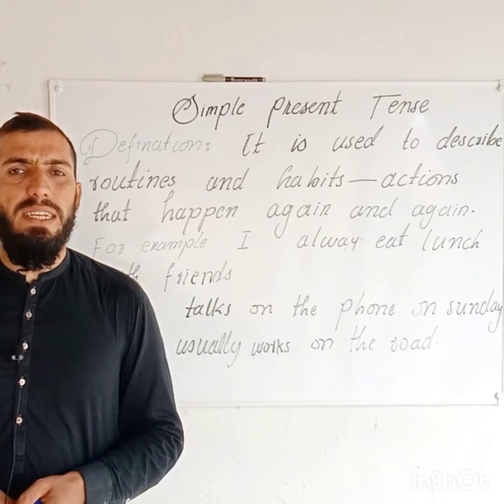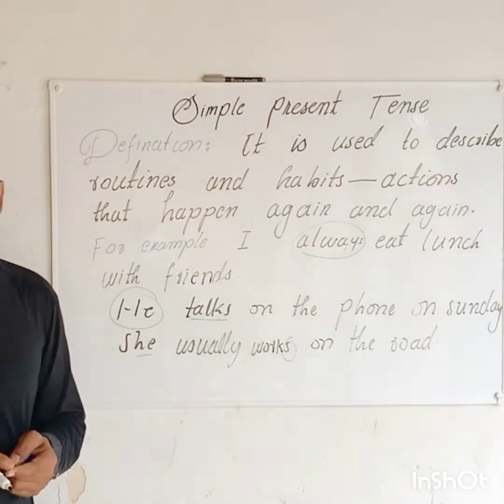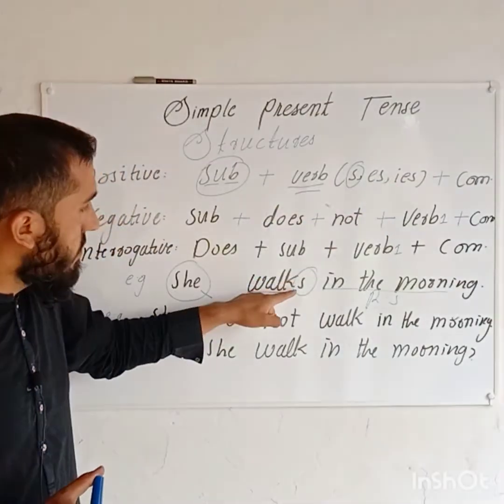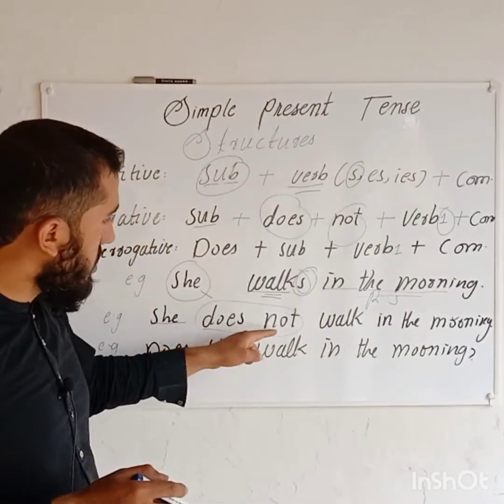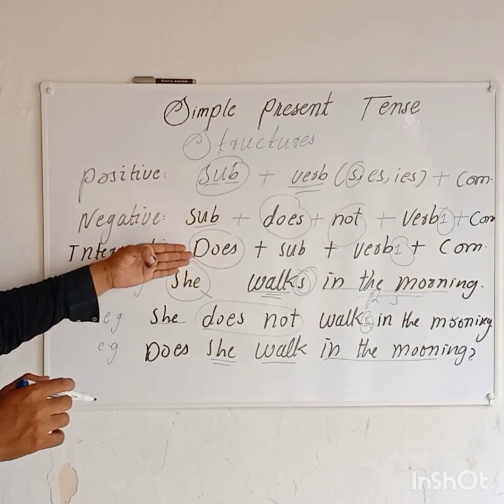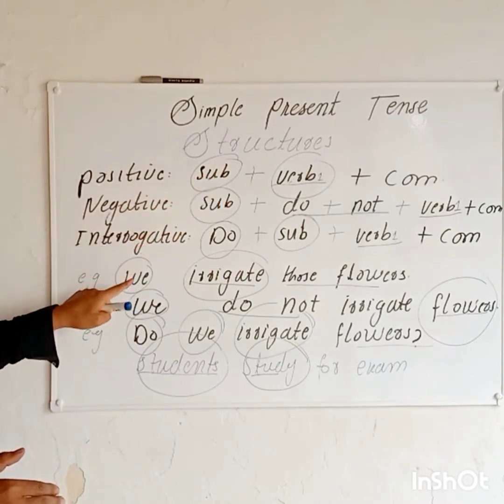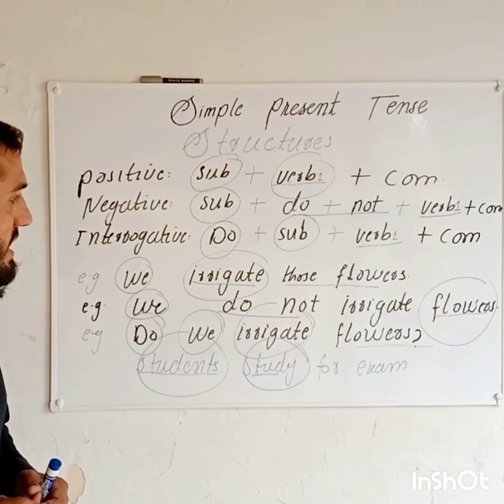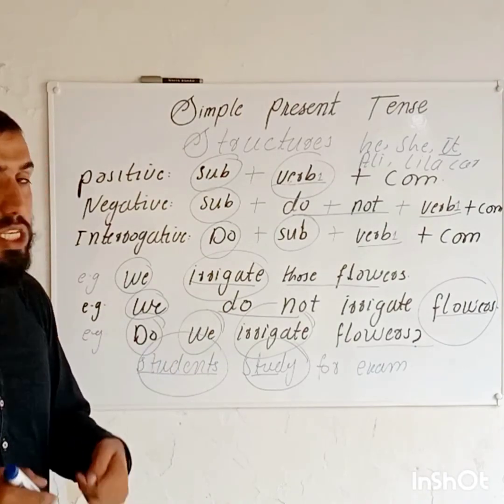Simple present tense in detail, including singular and plural structures